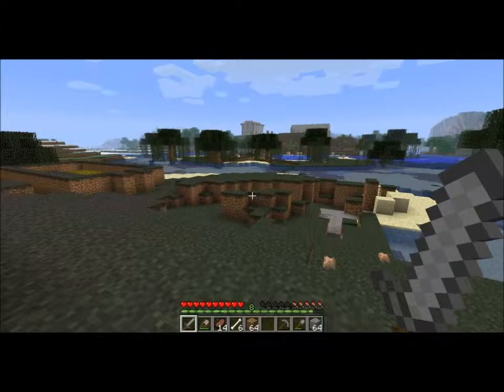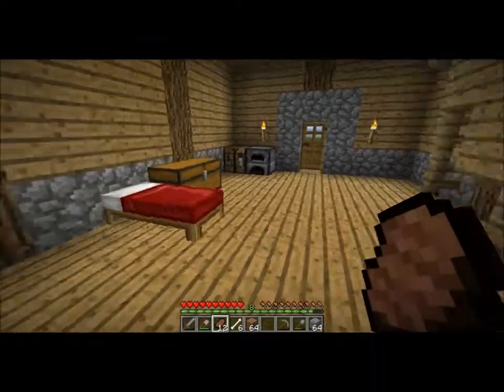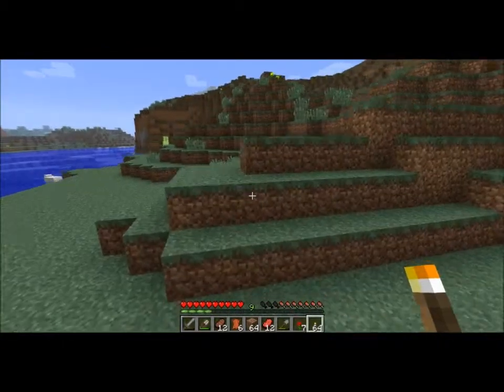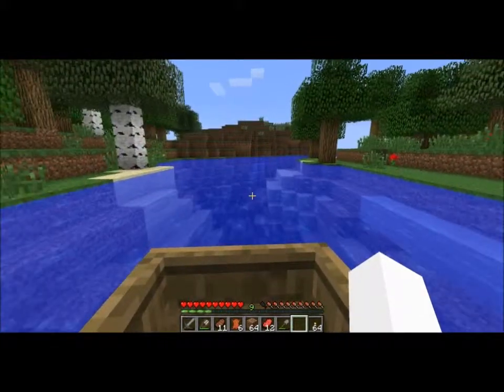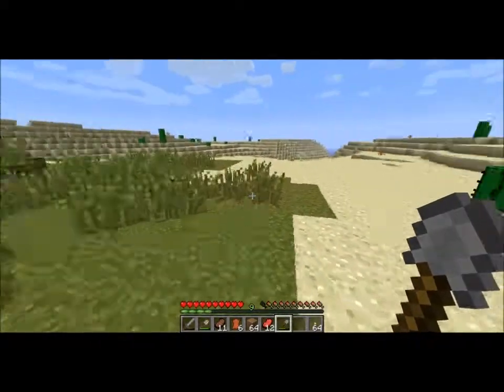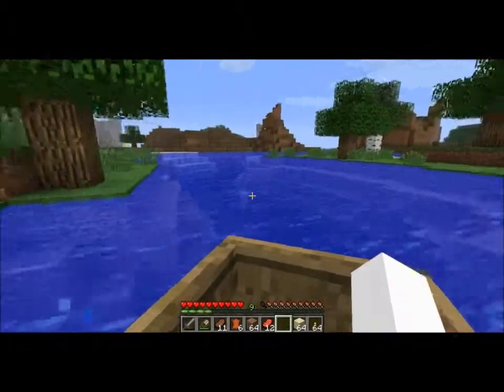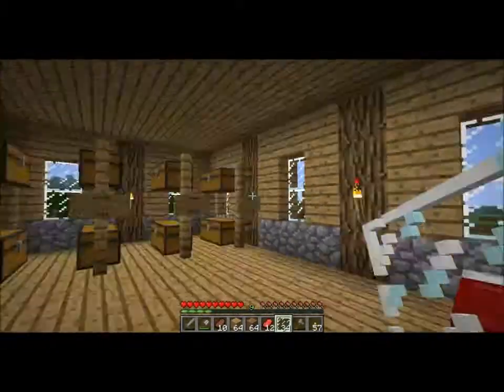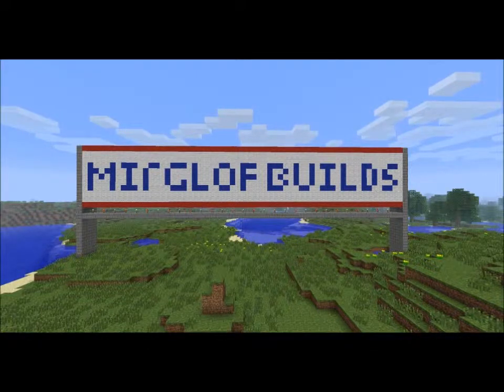Minecraft Mirglof Builds [09] finding desert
need sand for glass, so i need a desert so i can get a crap ton of sand